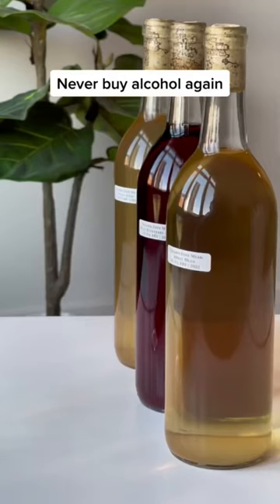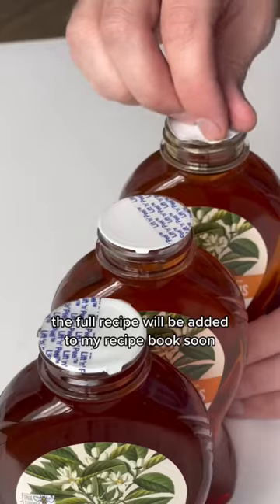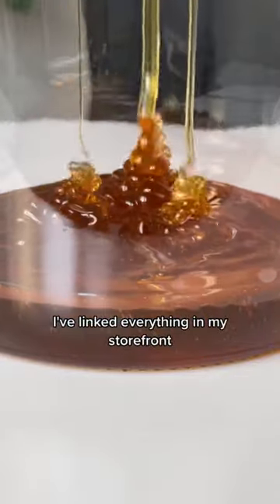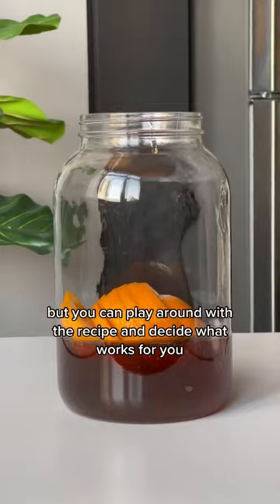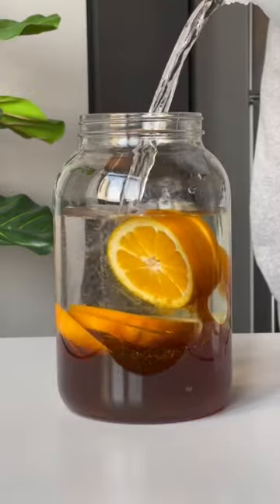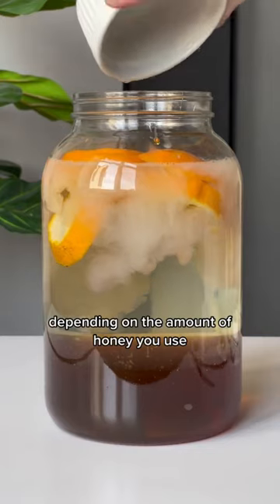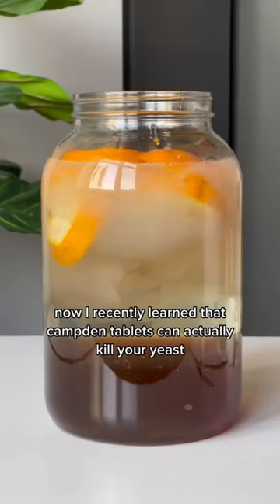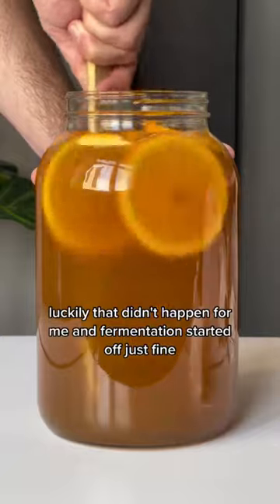NEVER BUY ALCOHOL AGAIN